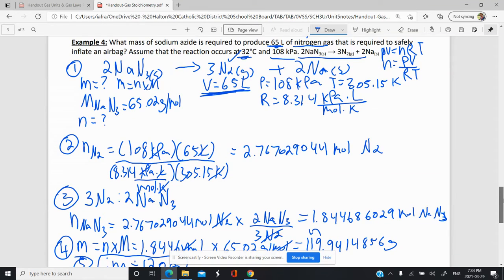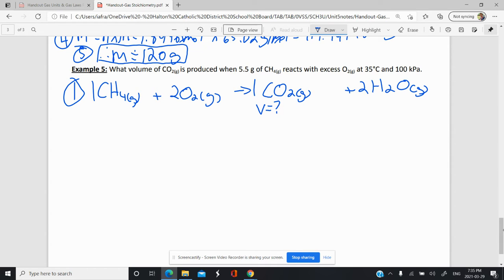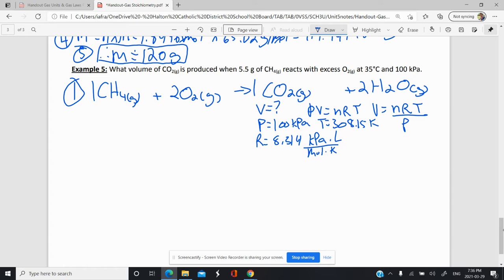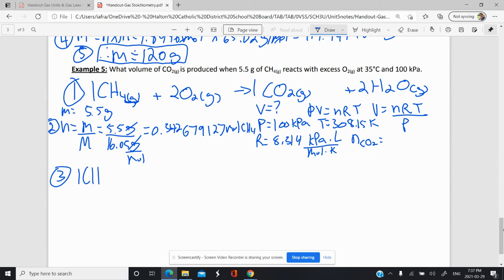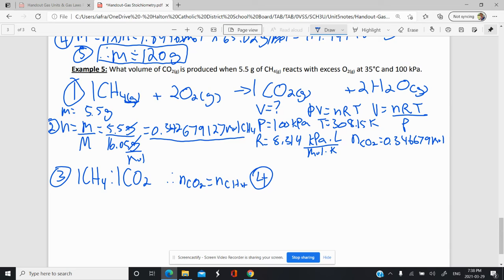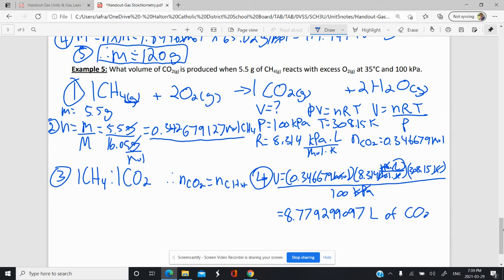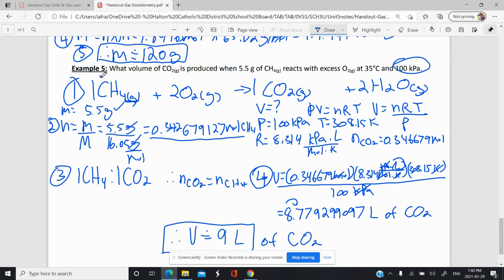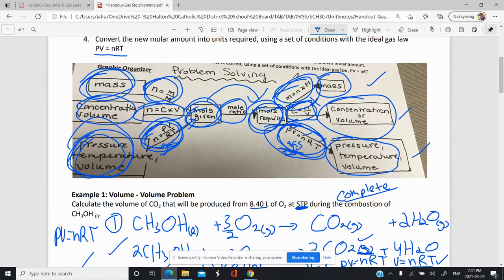Stoichiometry Part 5